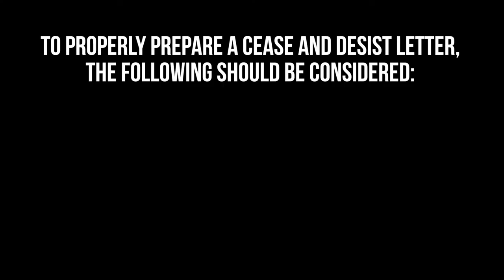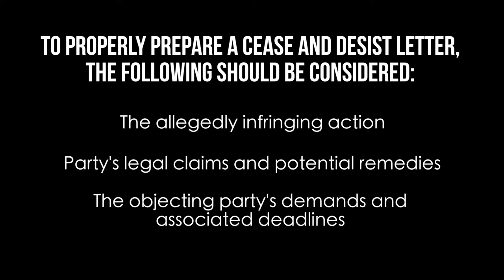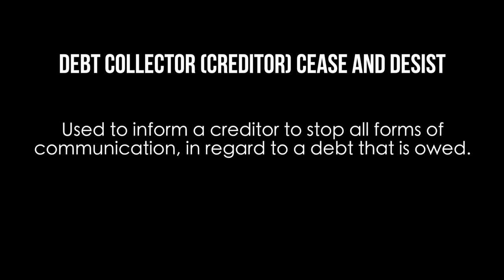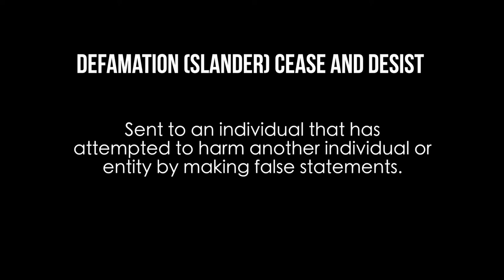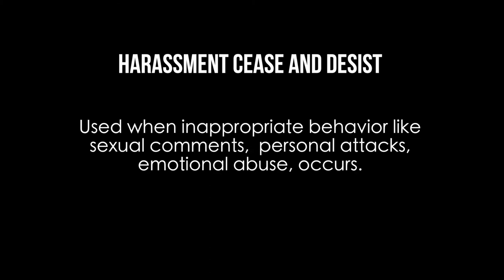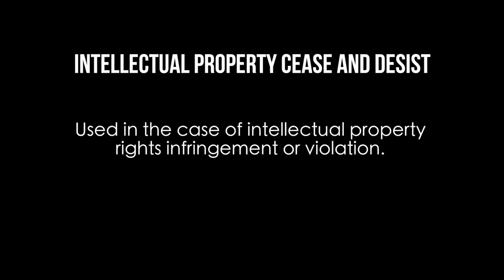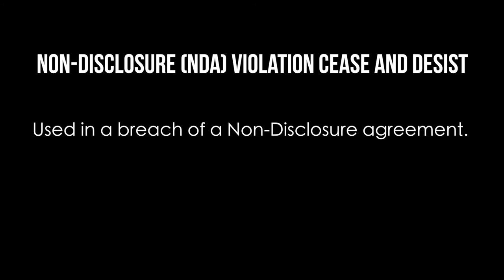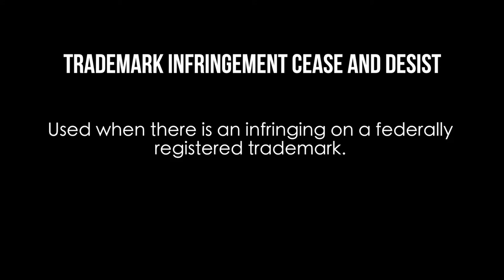Letter to Cease and Desist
Cease and Desist Letters can help an individual or business entity prevent another individual or organization from continuing to engage in certain behavior or affairs. These letters can be a precursor to lawsuits and inform individuals or companies of violations or inappropriate actions concerning:
- Defamation;
- Harassment;
- Breach of Contract; and
- Trademark Infringement.

Cease and Desist Letters require a response within a fixed time frame. A lawsuit can be filed if the party in violation continues the behavior outlined in the letter.

0:00 Intro:
0:25 To Properly Prepare A Cease And Desist Letter:
0:35 Most Common Type Of Cease And Desist Letters: